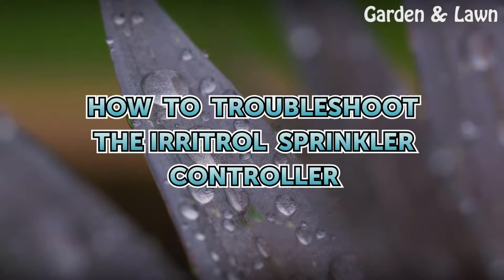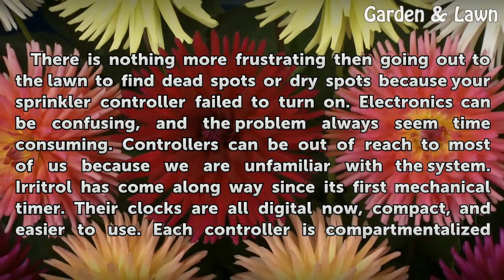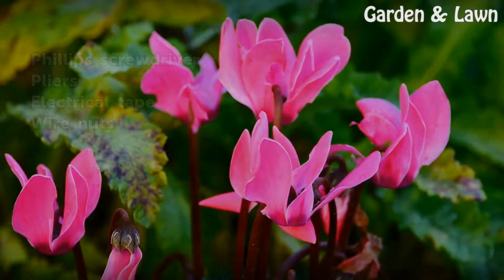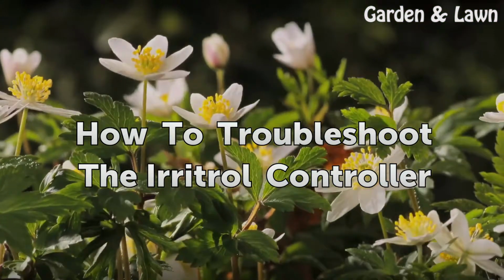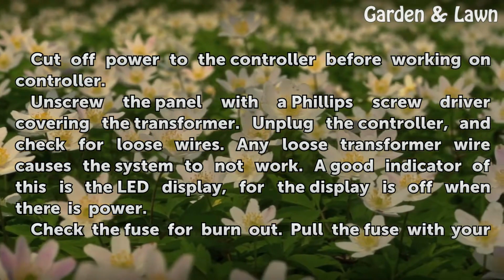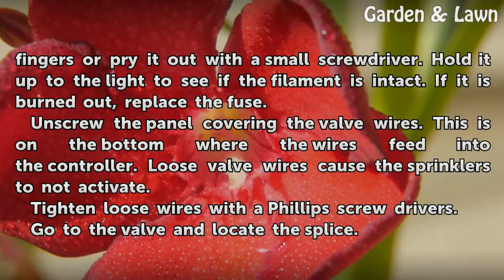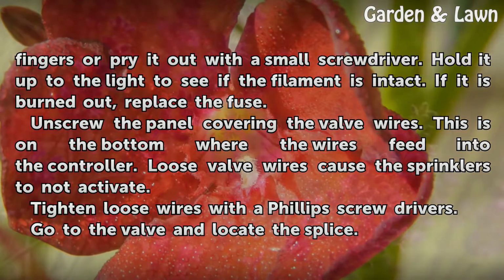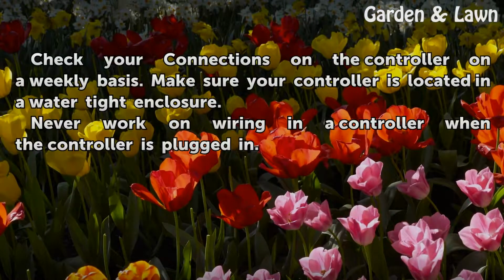How to Troubleshoot the Irritrol Sprinkler Controller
How to Troubleshoot the Irritrol Sprinkler Controller. There is nothing more frustrating then going out to the lawn to find dead spots or dry spots because your sprinkler controller failed to turn on. Electronics can be confusing, and the problem always seem time consuming. Controllers can be out of reach to most of us because we are unfamiliar...

Table of contents How to Troubleshoot the Irritrol Sprinkler Controller
Things You'll Need 00:52
How To Troubleshoot The Irritrol Controller 01:06
Tips & Warnings 02:21